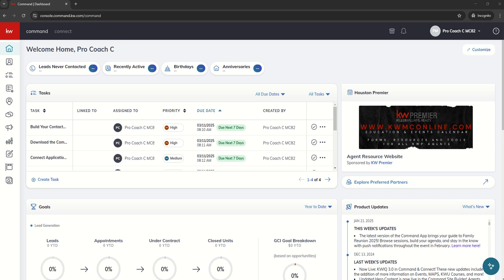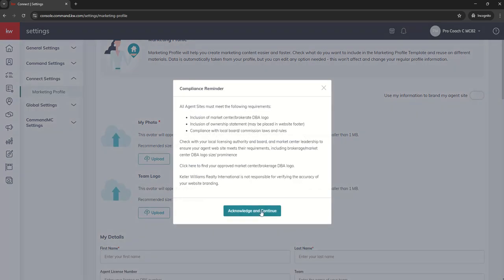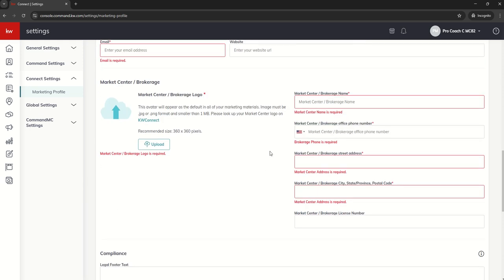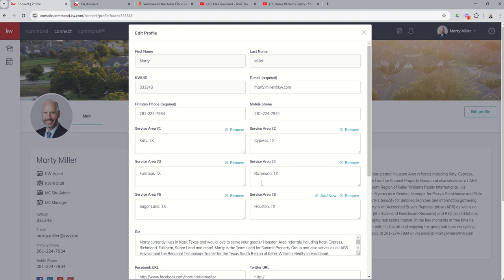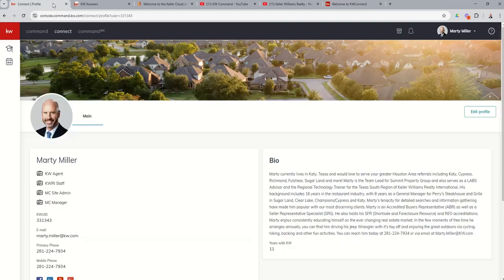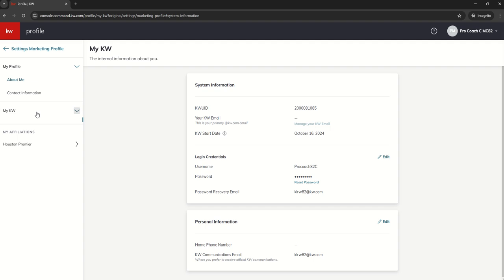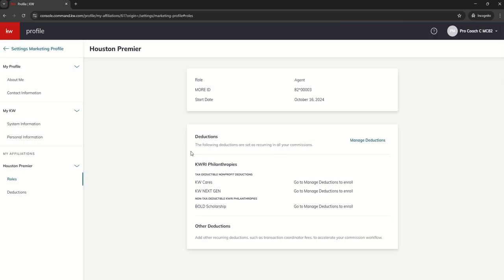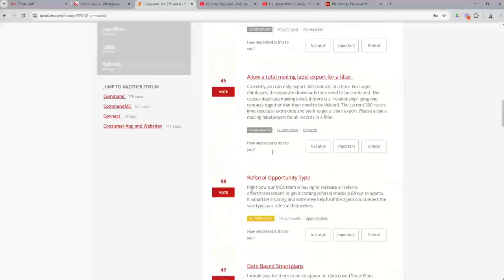KW Command 66 Day Challenge 9.0 Day 1: Reviewing Your Profiles & Additional Resources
KW Agents have three important profiles that each contain unique and important information about the Agent.  This video will walk  you through where you can find, review and edit each of those three profiles to ensure they're complete and accurate.  You'll also learn about Answers.KW.com, Ideas.KW.com and two additional important YouTube Channels.